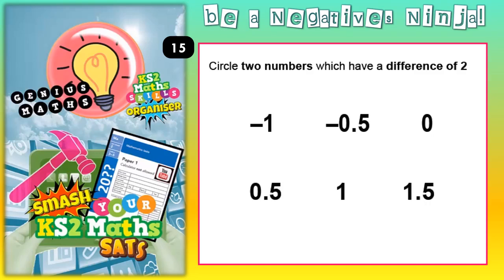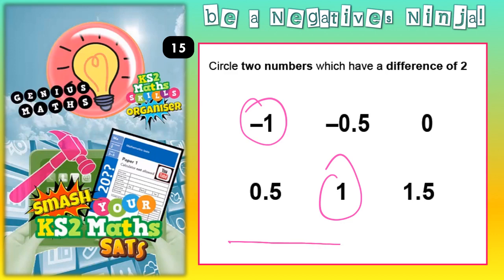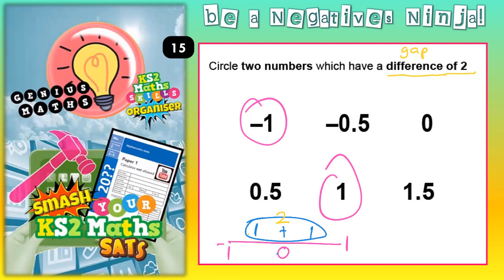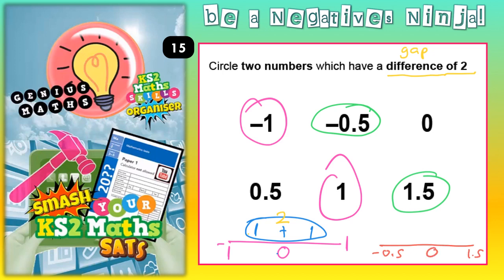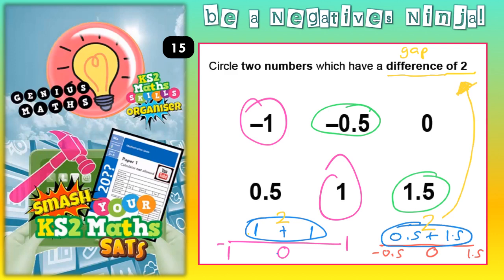Negative Ninja 15